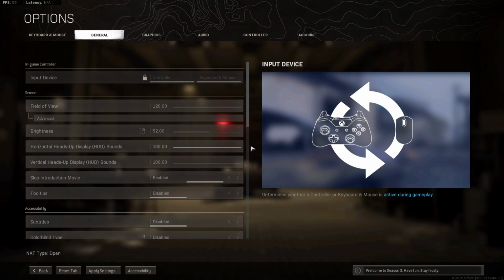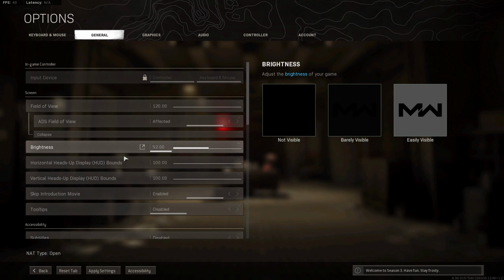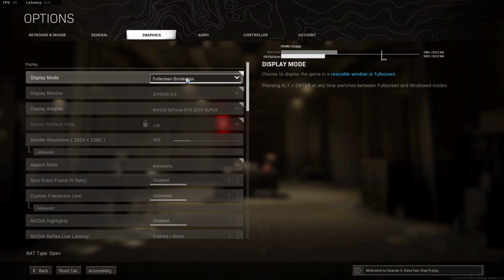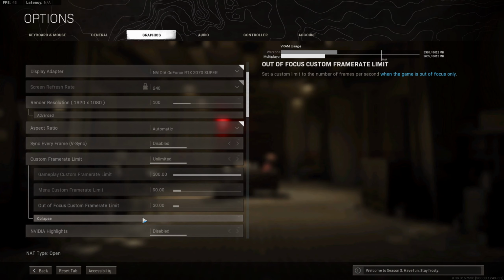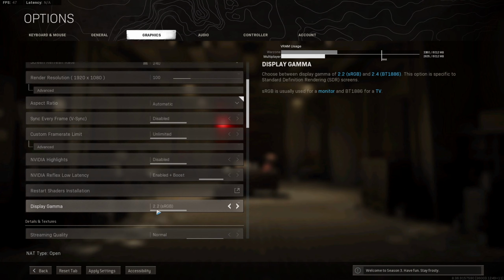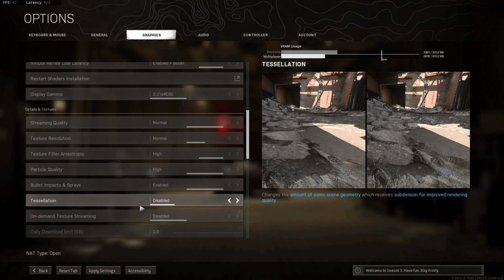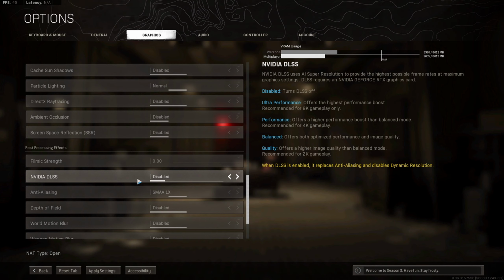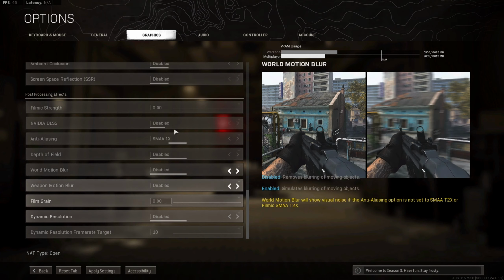THE BEST WARZONE PC SETTINGS *AFTER SEASON 3 UPDATE* MID SEASON 3 UPDATE!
This is the best settings for warzone season 3, even after the may 20th update featuring the 80s update, this mid season is a lot harder to run but i found the best updated settings for you guys and these are best for just regualr gaming, streaming or even recording, you wont drop much fps at all with these settings!

I post content friday to sunday! If you guys would like to see something different make sure u post it in the comments below, i always read the comments and listen to you guys.

If you guys wanna see daily updates and streams from me follow me on theses social media platforms to stay updated!

FeedsLIVE